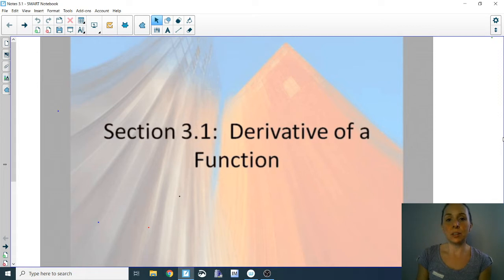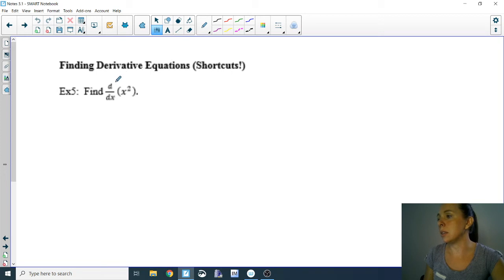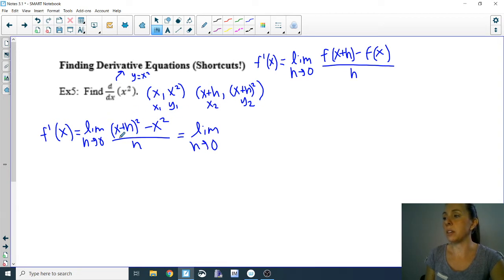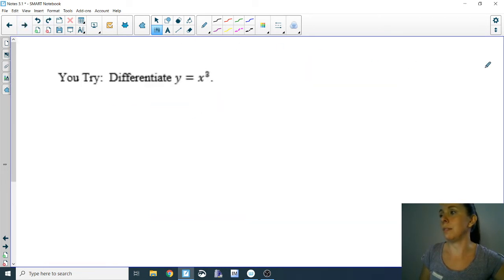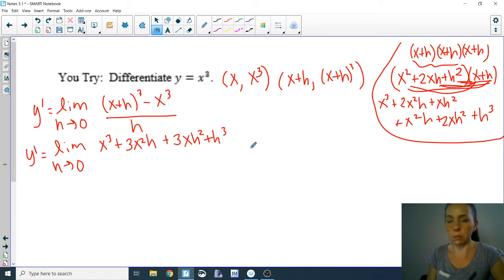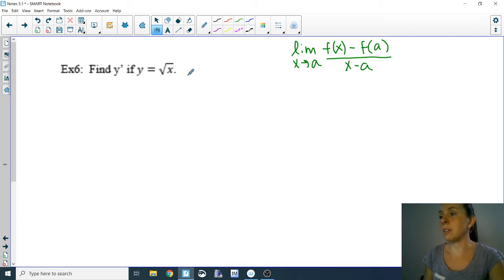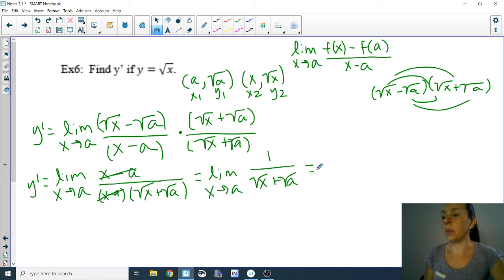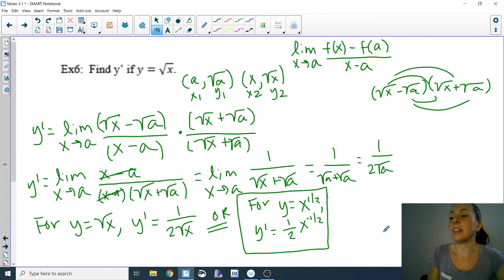AP Calculus AB: Definition of Derivative (Part 3)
Using the definition of derivative to show the derivatives of x^2, x^3 and sqrt(x).